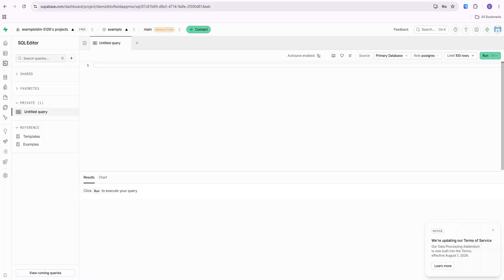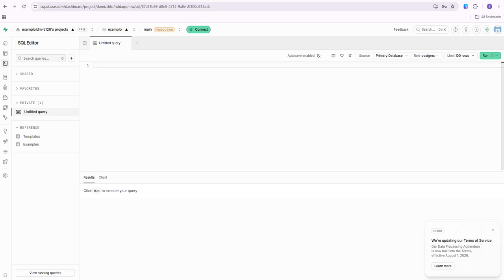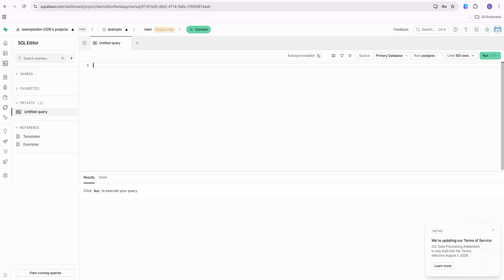HOW TO WRITE A DATABASE FUNCTION IN SUPABASE (STEP-BY-STEP GUIDE 2026)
How to write a database function in Supabase in 2026.

In this step-by-step tutorial, you'll learn how to create, test, and use PostgreSQL database functions in Supabase for reusable backend logic and data operations. This beginner-friendly guide covers SQL functions, parameters, return types, PL/pgSQL, security settings, RPC calls, permissions, testing, debugging, and common database function issues.

In this video, you'll learn:

How to write a database function in Supabase

How to open the SQL Editor in Supabase

How to create a PostgreSQL function

How to add parameters and return values

How to use SQL and PL/pgSQL inside functions

How to call a function with Supabase RPC

How to configure permissions and test the function

Common Supabase database function issues and how to fix them

This tutorial is beginner-friendly and perfect for developers, backend engineers, SaaS builders, startup founders, database users, and beginners who want to add reusable server-side logic to Supabase.